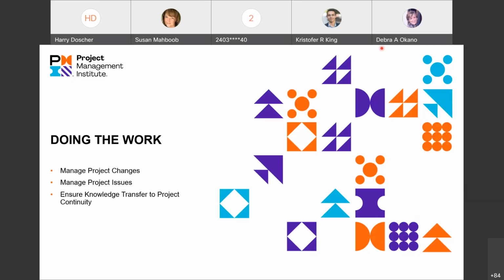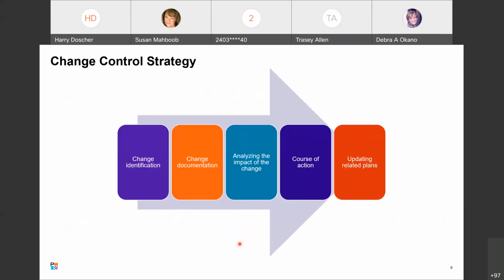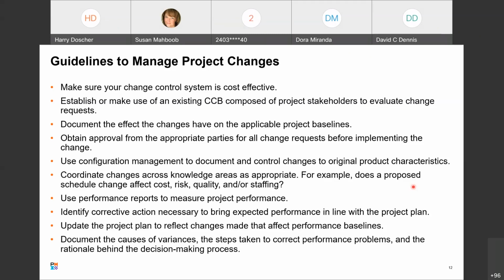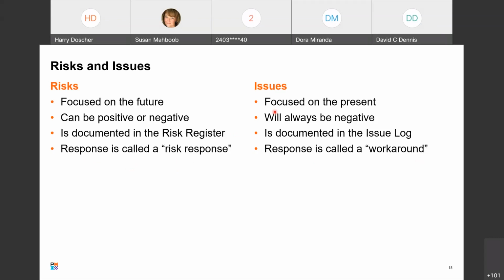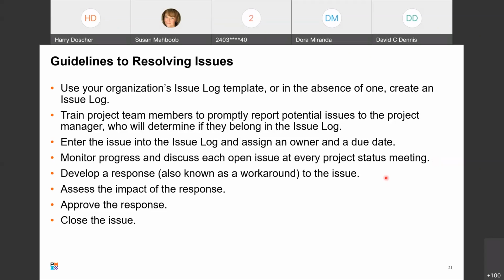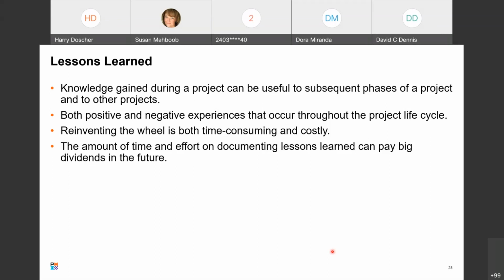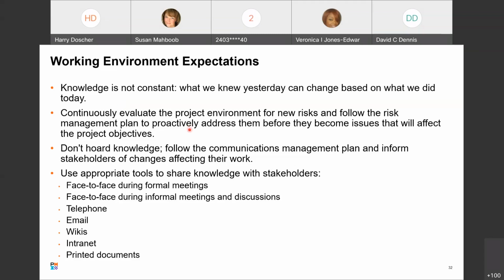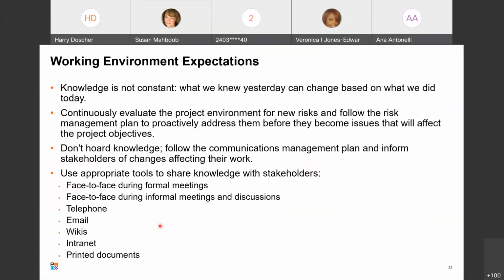PMP Certification Workshop 20211117 2308 1